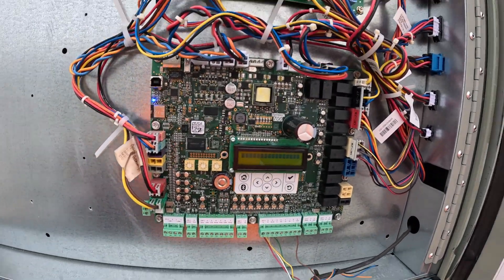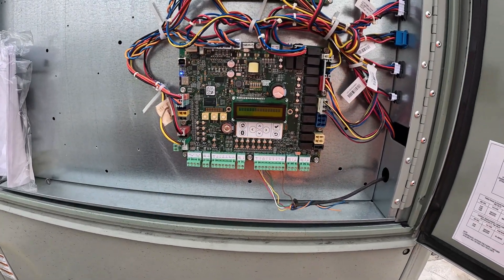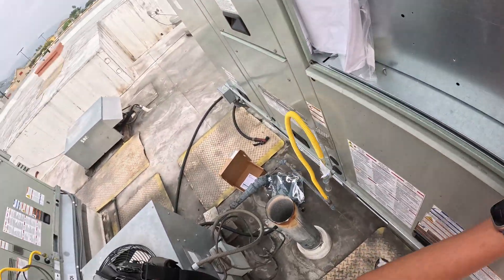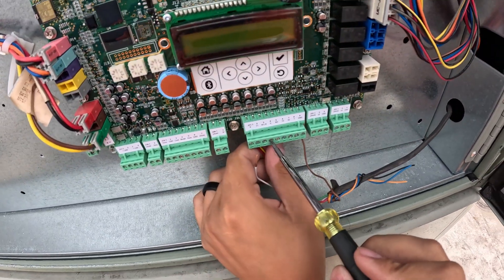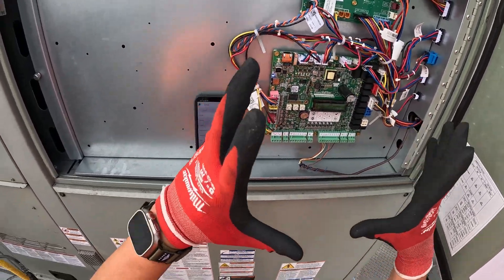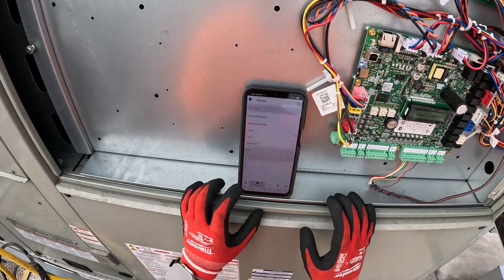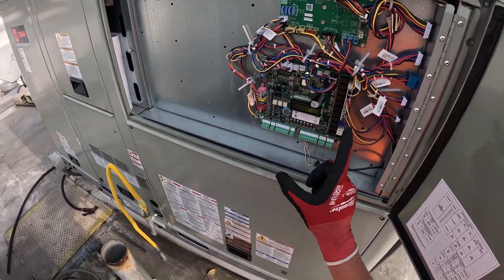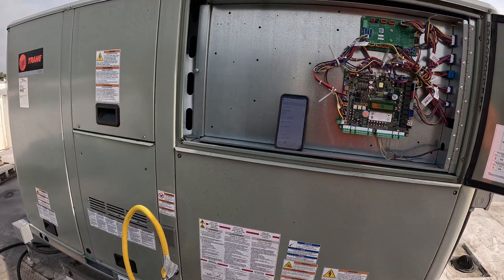Replacing and Reprogramming Symbio 700 Controller Board!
In this service call, the unit was not cooling due to Symbio 700 controller board being defective. I go through the steps of how to replacew and program it.